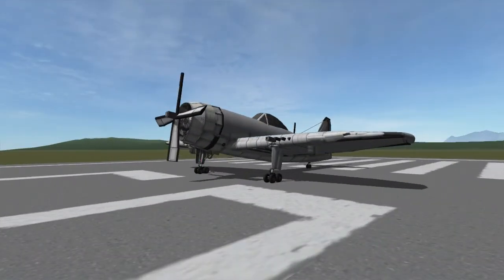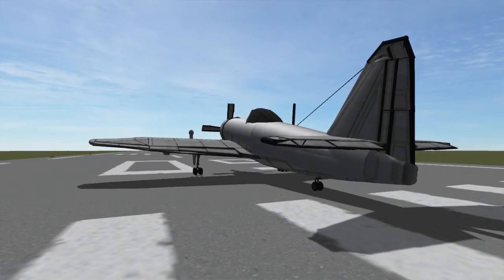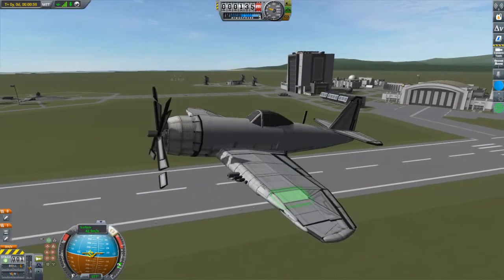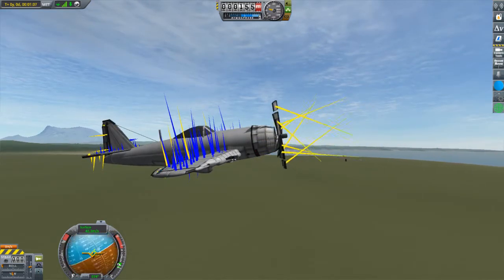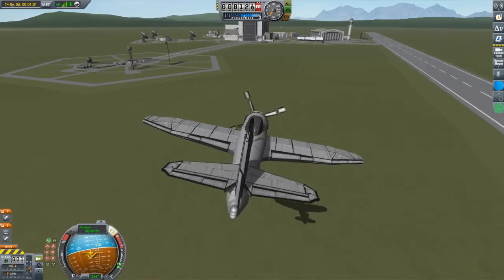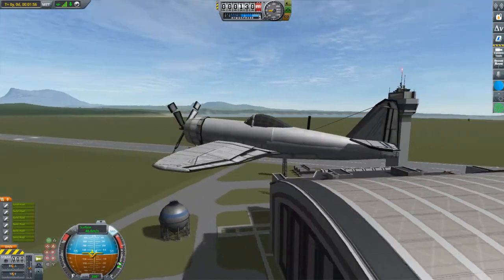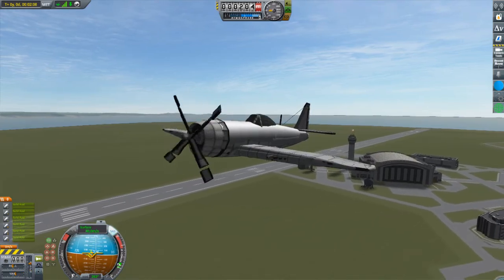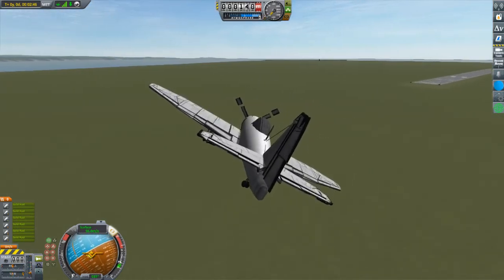Stock P-47 Thunderbolt - Flight Manual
The P-47 was a highly capable, durable, and fast U.S. WWII fighter plane. Now, you can take it to the skies yourself, in stock Kerbal Space Program. This video will teach you everything you need to know to take this P-47 for a spin yourself.

==MUSIC==
The music is the third movement of Antonín Dvořák's New World Symphony, preformed by the DuPage Symphony Orchestra.